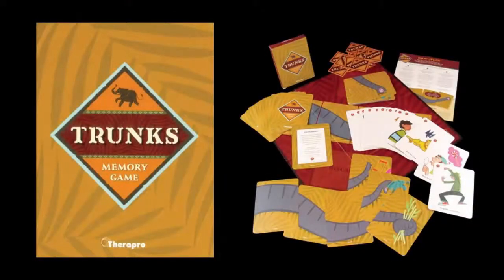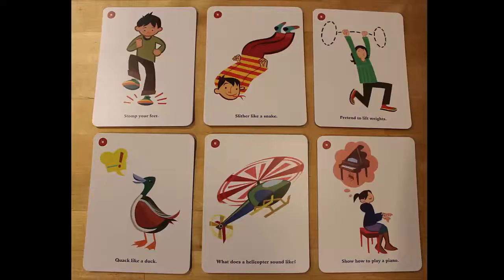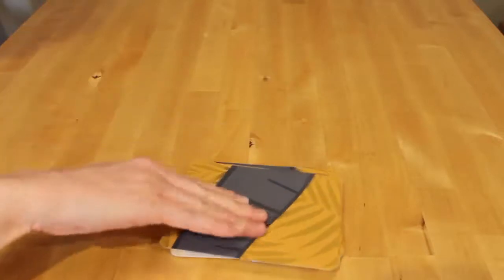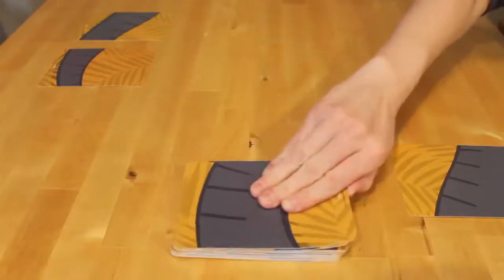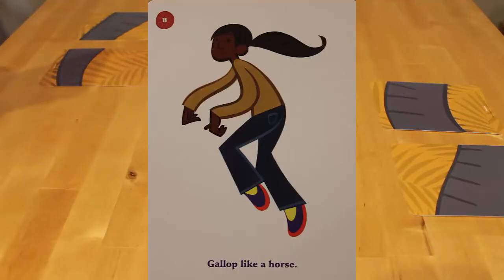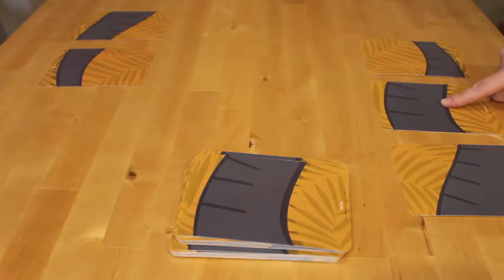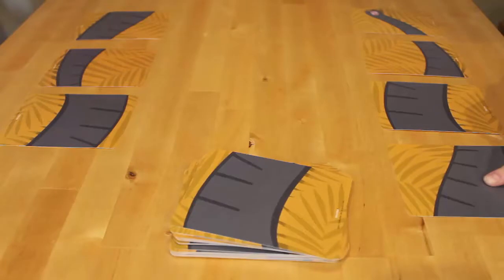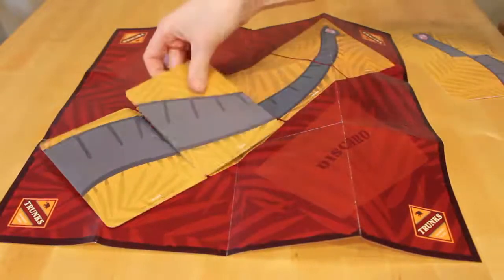Trunks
TRUNKS is a game where players move their bodies, make sounds and perform actions from memory!

It was developed by Occupational Therapist Diane Long, to help children who have sequencing and memory difficulties. The game takes about 15 minutes, and it's really good for working memory, which is a challenge for kids with executive function and learning disabilities.

The game also helps with oral motor, sequencing, making noises, imitating sound, and movement, which helps with motor planning. For kids with dyspraxia, movement is not automatic. They have to think about each piece in a sequence of movement.

The game includes 3 different levels of cards - A, B and C for beginner, intermediate, and advanced. There are 6 different performance categories: Musical You, Animal Motions, Pretend To, Animal Sounds, Sound Like, and Show How.

The playmat is included and shows what the completed trunk looks like. It serves as a visual aid to help children who may have trouble with visual perception.